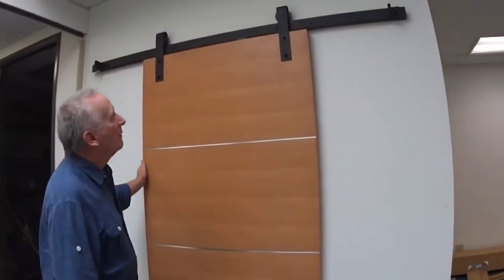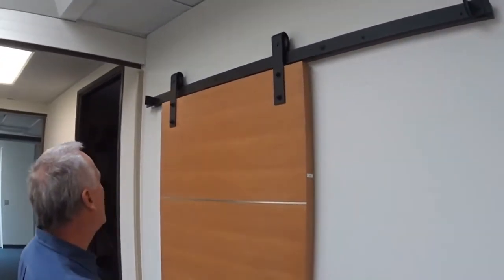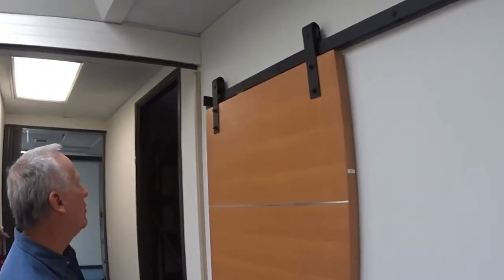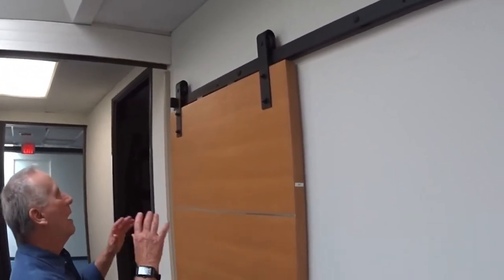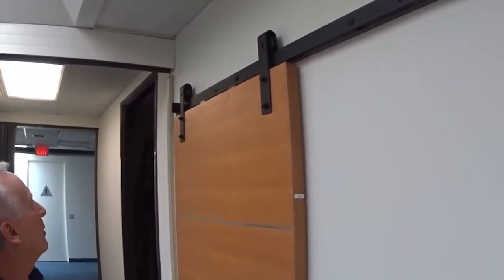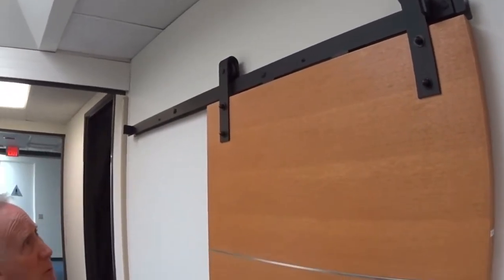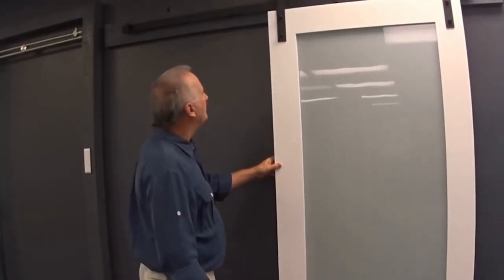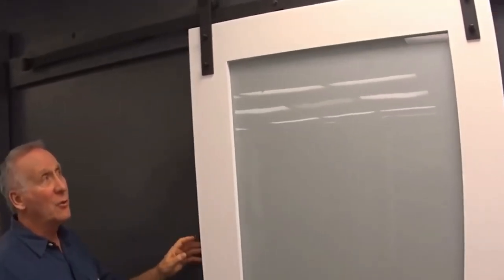Flat Track Barn Door Hardware with Soft Close (Must-Watch)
402 Flat Track Hardware Kit Barn Door Hardware soft close kit is ONLY available for the specific, custom barn door tracks you get from us.

Soft close, sometimes called Close-Ease or Soft Stop, is an essential addition to the functionality of your barn door hardware, and most especially heavy doors.
It makes operation safer, and ensures the door is smoothly and fully secured into either the open or closed position.

Wondering what to choose? You’re in the best place to get advice.

Reach our veterans directly at 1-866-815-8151.

With their help, your hardware will be customized for optimum fit to your space, and to your aesthetic preferences.

Ever since Specialty Doors started in 1996, specialized customer service by interior design experts has always been our #1 priority.

With professional advice, you’ll get your project right the first time, so you don’t have to worry about correcting errors or maintenance later. You’ll make a decision you won’t regret.